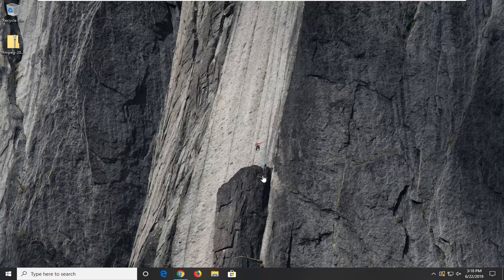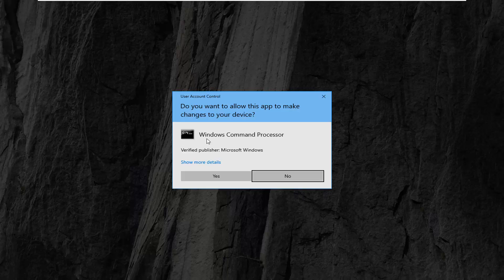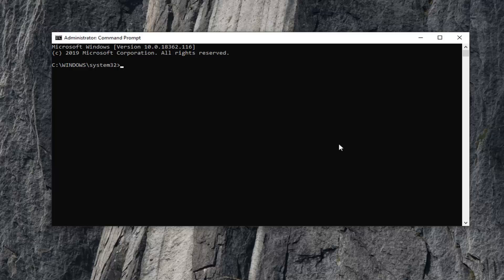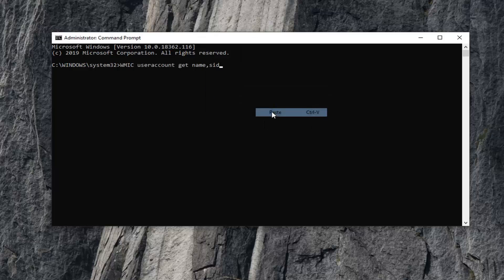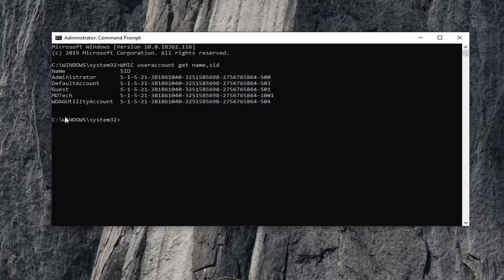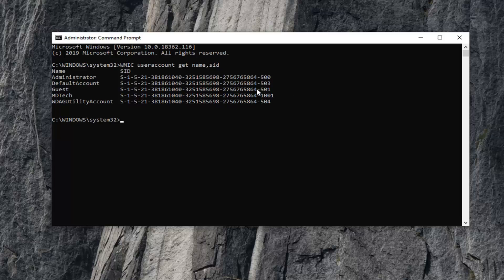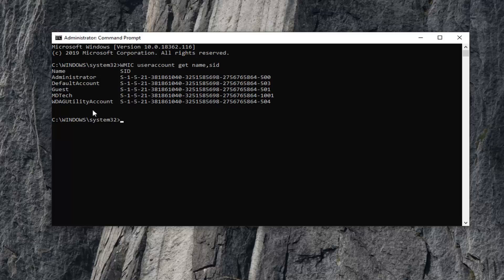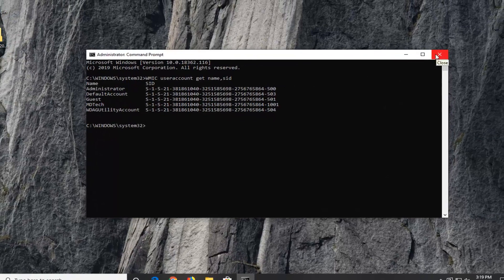How to Find a Users Security Identifier (SID) on Windows [Tutorial]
Command Used: WMIC useraccount get name,sid

There are many reasons why you might want to find the security identifier (SID) for a particular user's account in Windows, but in our corner of the world, the common reason for doing so is to determine which key under HKEY_USERS in the Windows Registry to look for user-specific registry data.

Regardless of the reason for your need, matching SIDs to usernames is really easy thanks to the wmic command, a command available from the Command Prompt in most versions of Windows.